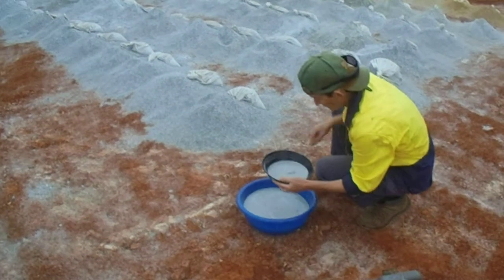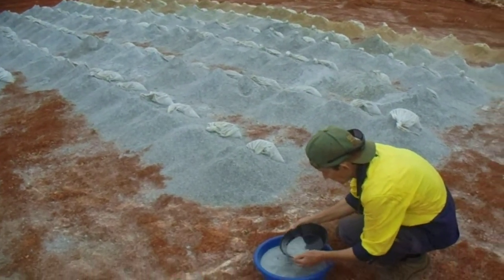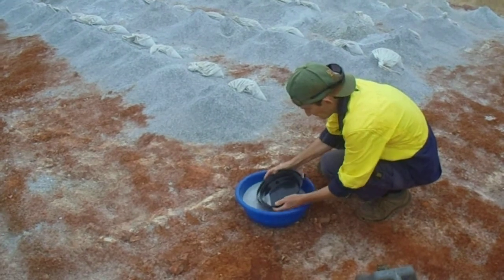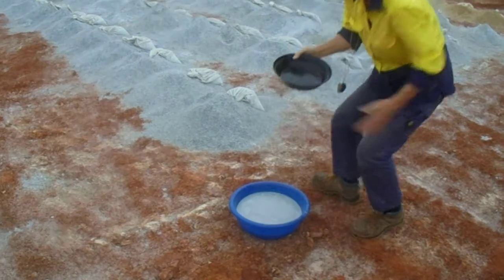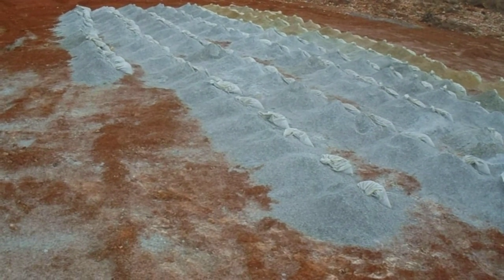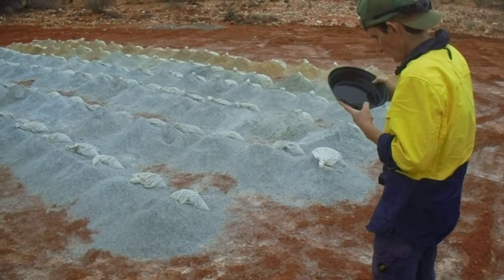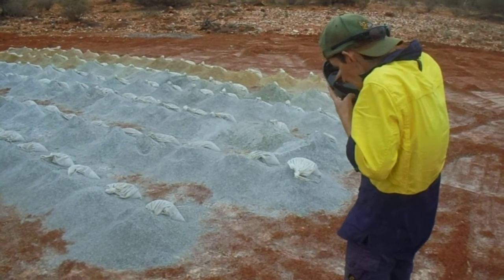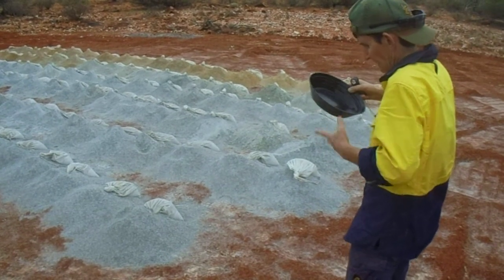Sampling the drill pad.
Our drill program is complete. out with the dish!